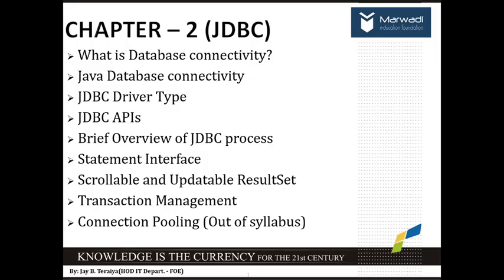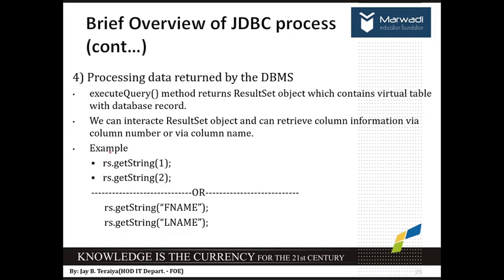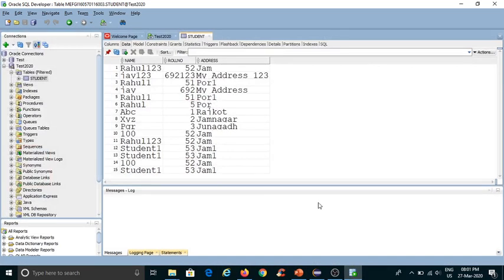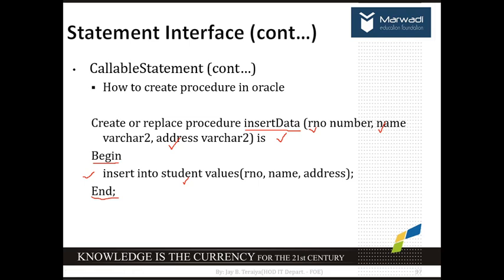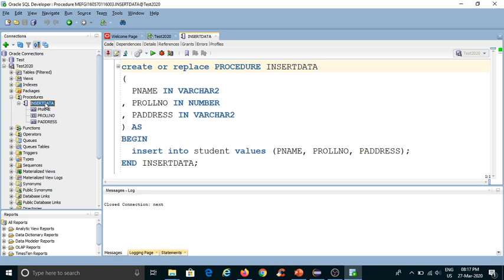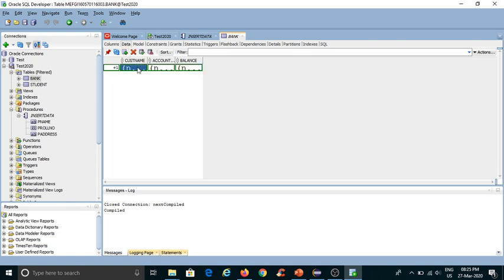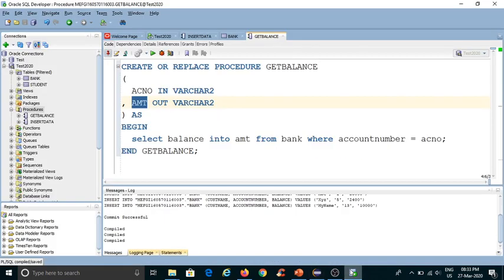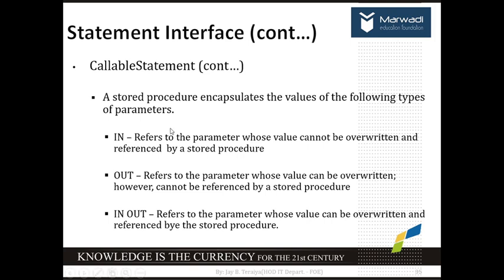AJAVA JDBC and Stored Procedure (CallableStatement)